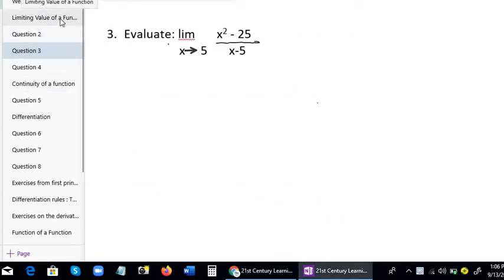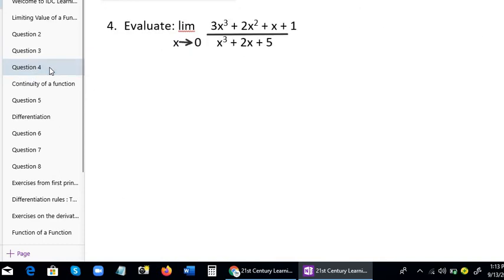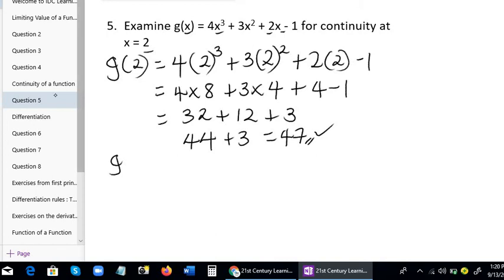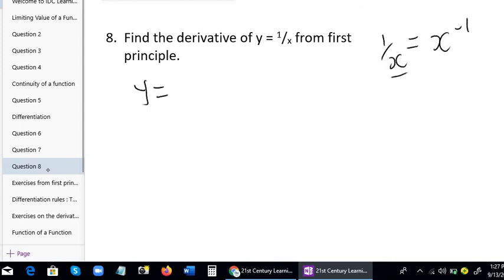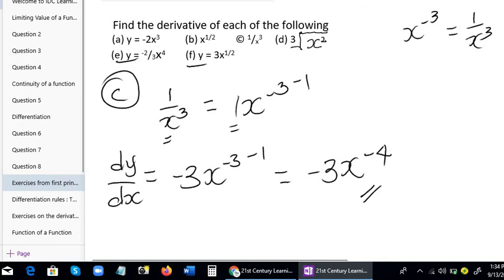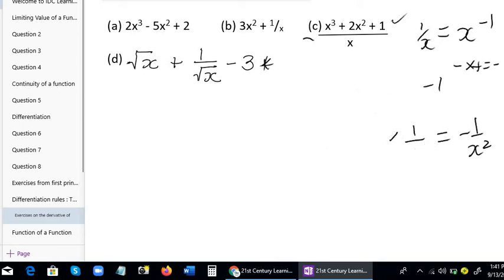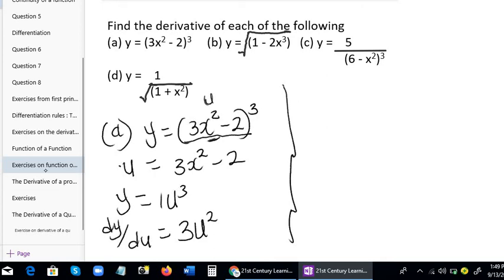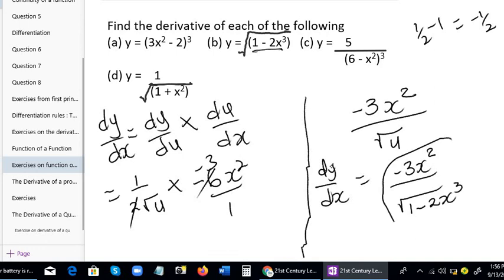Differential Calculus part 1 (limits of function, continuous function, rules of differentiation)….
In mathematics, differential calculus is a subfield of calculus that studies the rates at which quantities change. ... The derivative of a function at a chosen input value describes the rate of change of the function near that input value. The process of finding a derivative is called differentiation….

In this video Limit of a function, continuous function, derivative of a function and the various rules of differentiation was explained using numerous examples that will help you learn differential calculus with ease.

This is a special request from Kelvin UNN.

Watch out for part 2 of this video.